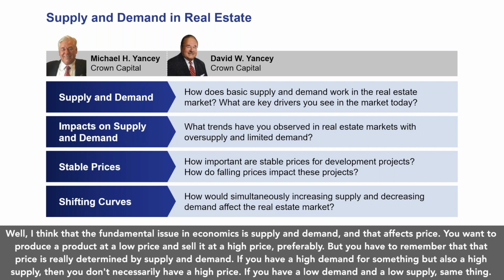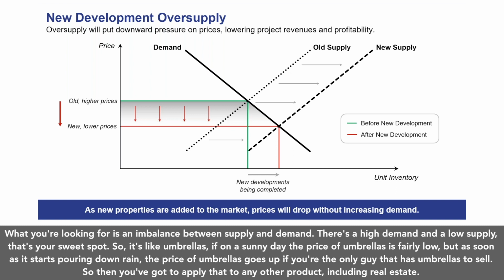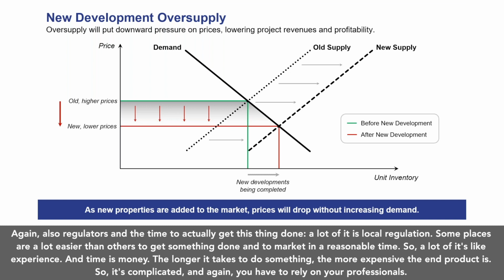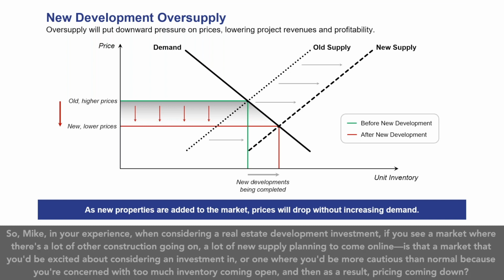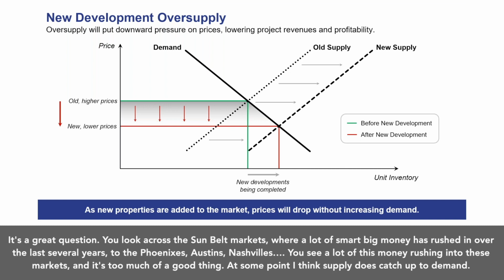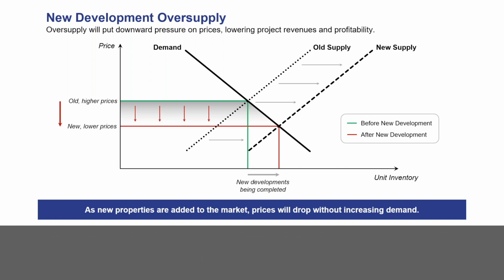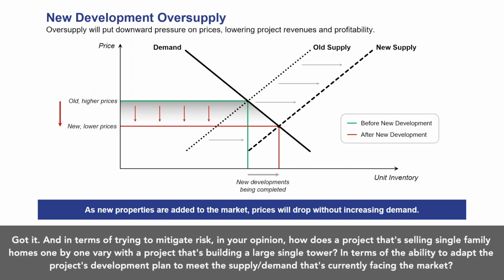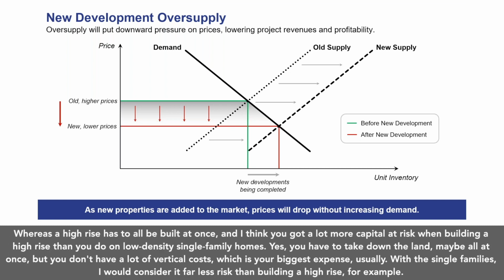Supply and Demand in Real Estate with Crown Capital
As an EB-5 investor, supply and demand is one of the most important factors to consider when choosing an EB-5 project. This is the most crucial indicator of financial potential in a real estate development.

However, EB-5 applicants invest in projects that will complete construction in the future. How can you determine whether the project’s supply and demand will still be favorable once construction is completed?

In this webinar segment, David and Mike Yancey of Crown Capital explain how EB-5 investors can leverage supply and demand projections to identify financially safe projects.

While investing in an EB-5 project involves future supply/demand estimates, you can significantly increase your chances of getting a return on your funds by following the principles in this video.

👉 ABOUT US:

EB5AN is a leading EB-5 regional center sponsor, fund manager, and consulting firm. Founded in 2013, we have helped over 2,300 EB-5 visa applicants from over 60 countries through the EB-5 regional center investment process. We have closed and funded EB-5 transactions representing several billion dollars of development, with a 100% USCIS project approval rate.  Our regional centers cover more than 30 states, Washington, D.C., and Puerto Rico and have over 30 completed or ongoing investment funds.